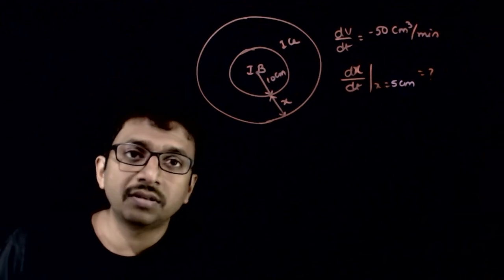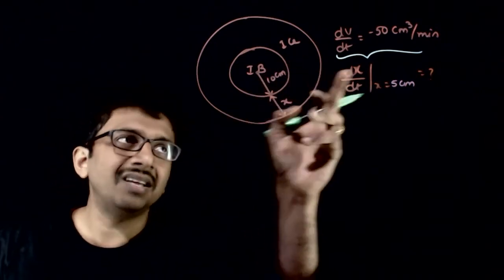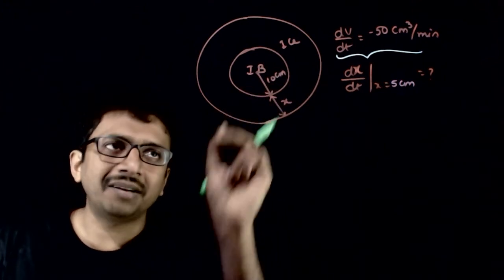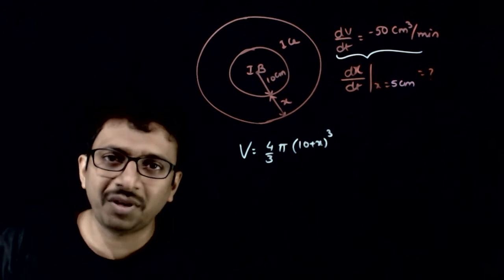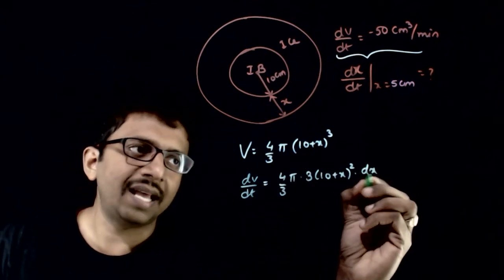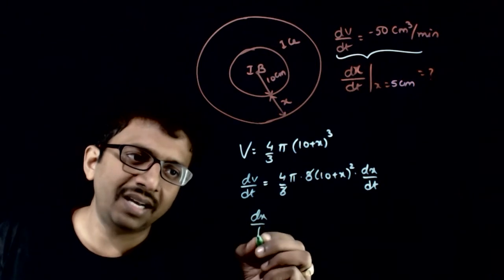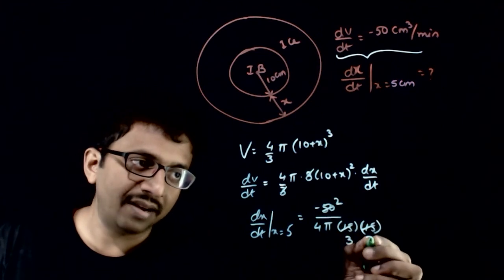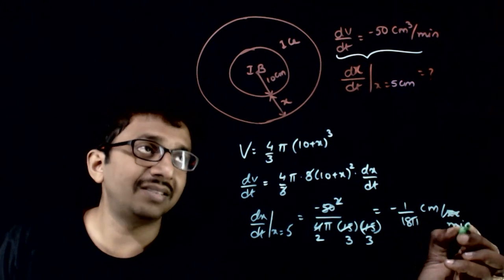JEE Mains Previous Year Limits Continuity and Differentiablity 2005 Q 7